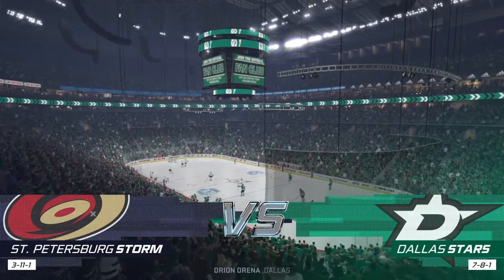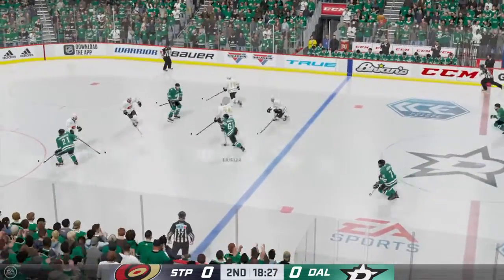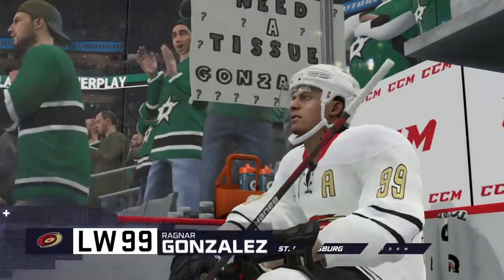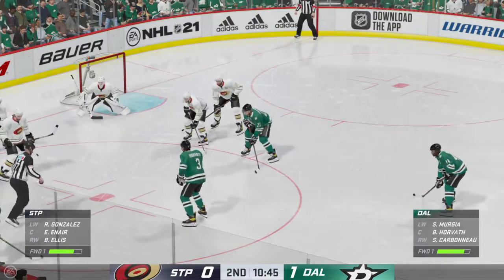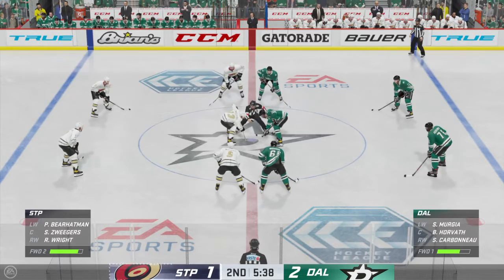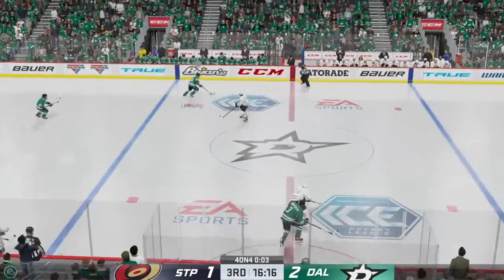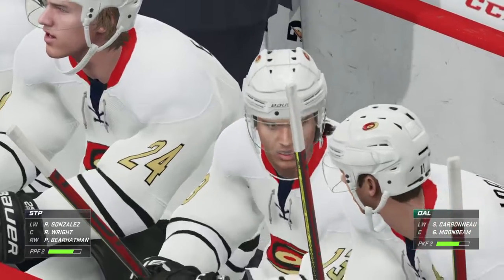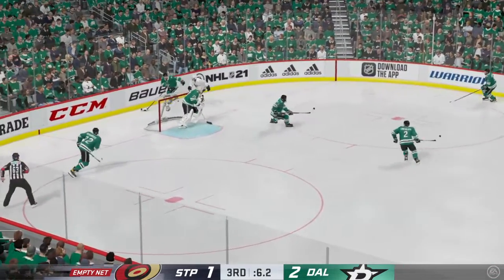Storm at Dallas game